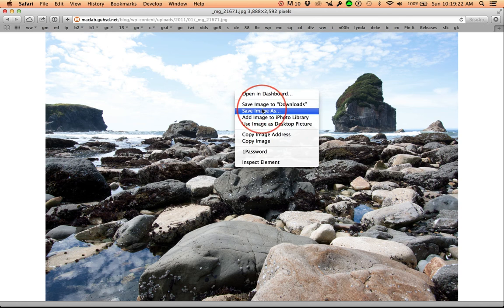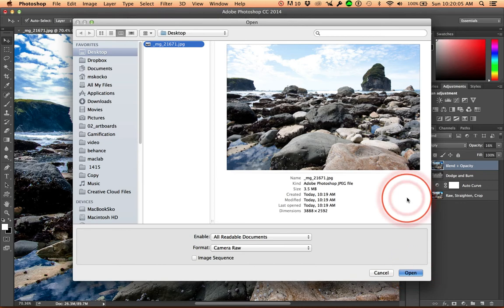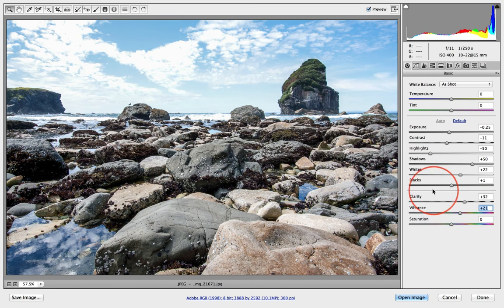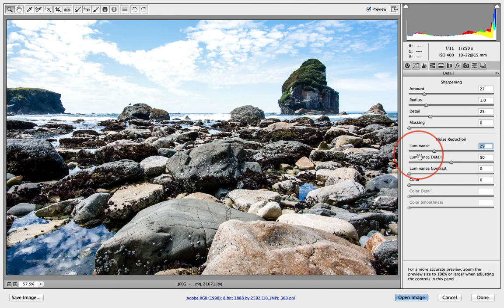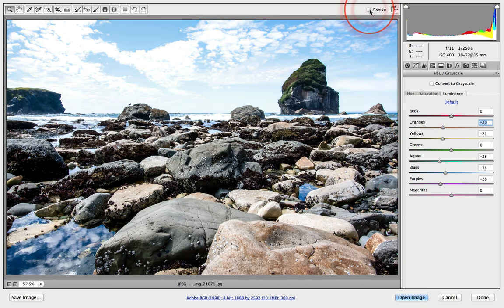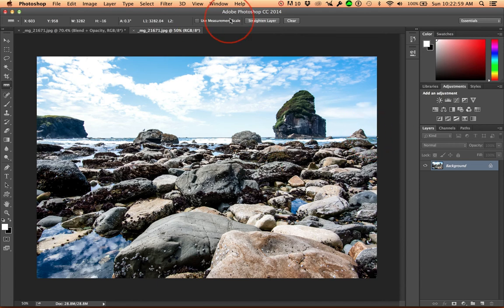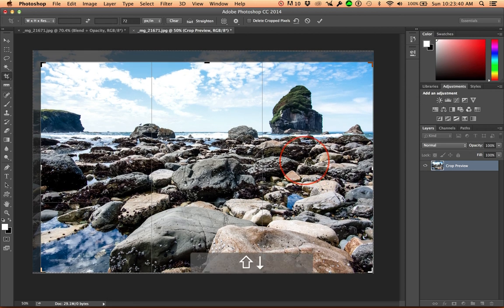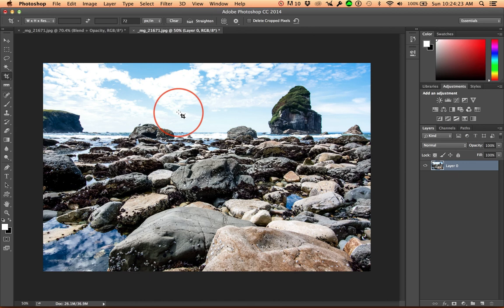Photoshop 101A Part 2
One way to straighten, crop, enhance, and otherwise improve a photo (in 6 parts for easy consumption).